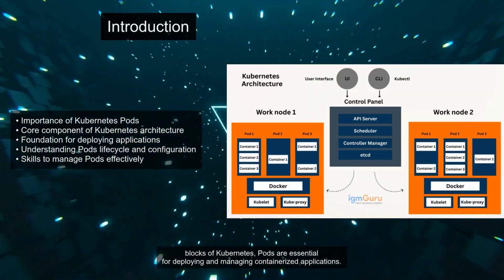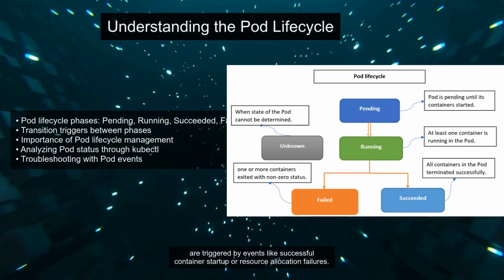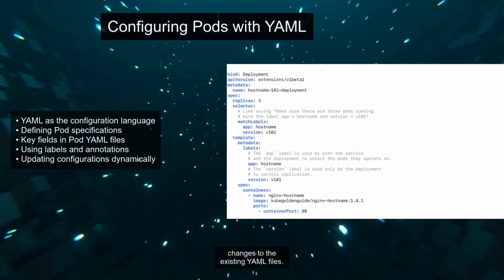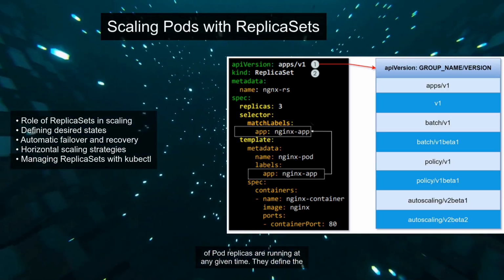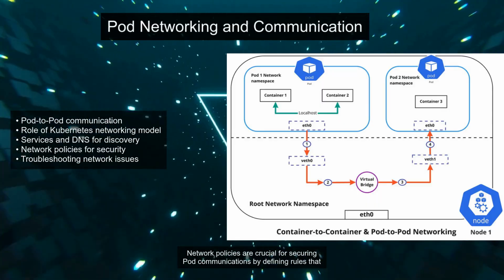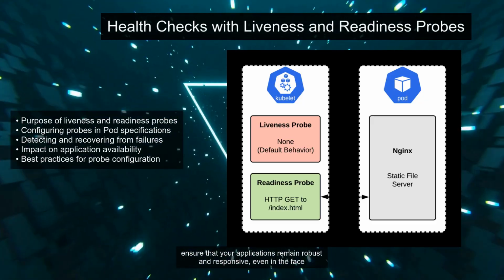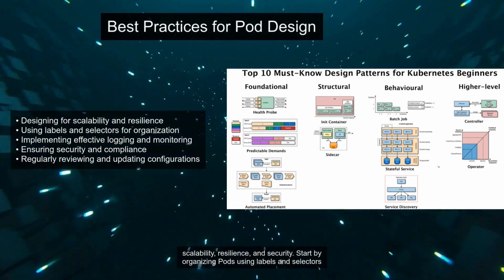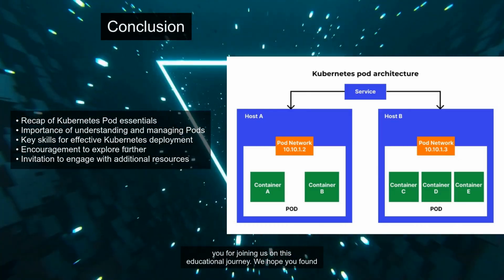Kubernetes Pods Deep Dive and Best Practices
**🚀 Unlock the Secrets of Kubernetes Pods! 🤖**

**Ever wondered how Kubernetes Pods power your applications with seamless efficiency?** ⚡ Dive into our in-depth exploration of Kubernetes Pods, where we unravel the best practices for configuring, scaling, and optimizing your workloads! 🌟

**Brief Summary:**
Join us as we guide you through the complexities of Kubernetes Pods, from lifecycle management to advanced configuration techniques, ensuring your deployments are robust and efficient. 🚀

- ✨ **Understanding Kubernetes Pods**: Discover why Pods are the cornerstone of Kubernetes architecture.
- ⚡ **Pod Lifecycle Management**: Master the phases and transitions for optimal performance.
- 🛠️ **Configuring Pods with YAML**: Learn to define and update Pod specs dynamically.
- 🚀 **Multi-container Pods**: Explore design patterns and benefits of co-located containers.
- 🔥 **Scaling with ReplicaSets**: Implement strategies for horizontal scaling and automatic recovery.
- 🎯 **Networking and Communication**: Ensure seamless Pod-to-Pod communication and security.
- 📌 **Health Checks**: Configure liveness and readiness probes for application resilience.
- 🔥 **Resource Management**: Optimize CPU and memory usage to prevent contention.
- 🛠️ **Best Practices**: Design Pods for scalability and resilience, ensuring compliance and security.

This video is perfect for AI enthusiasts, tech enthusiasts, and anyone eager to enhance their Kubernetes knowledge and optimize their work

   Engineering